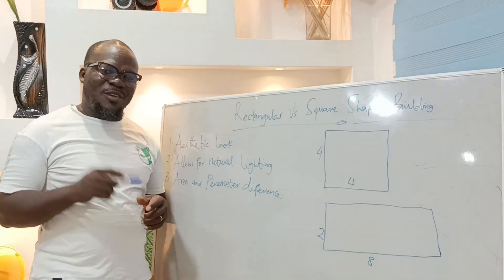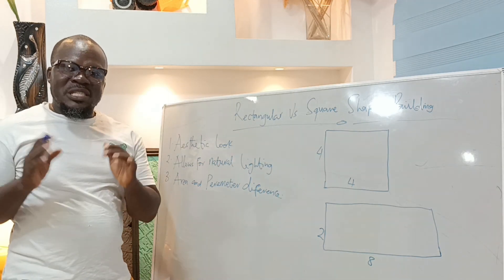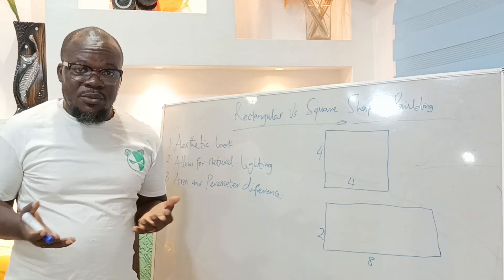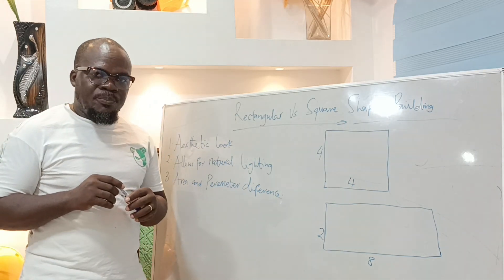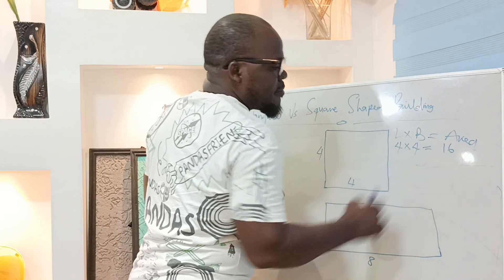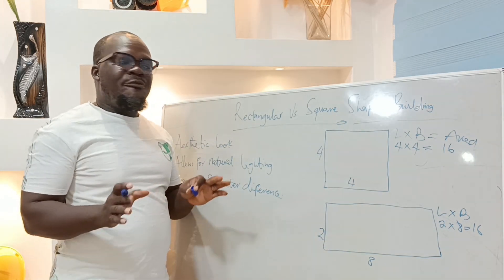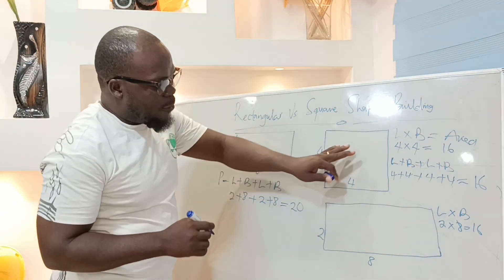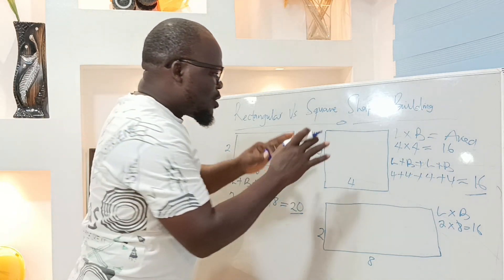Rectangular shaped buildings Vrs Square shaped buildings. which one is better?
Why are rectangular shaped buildings preferred more than square shaped buildings in recent times?